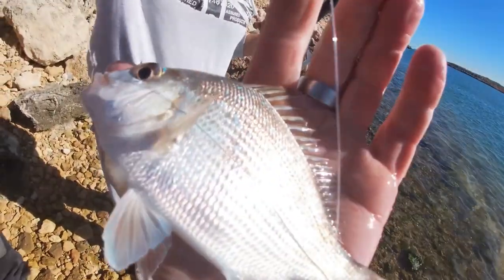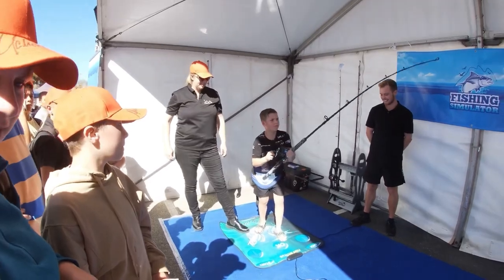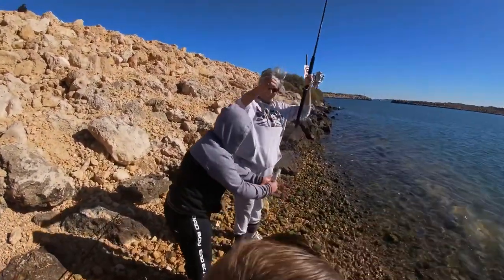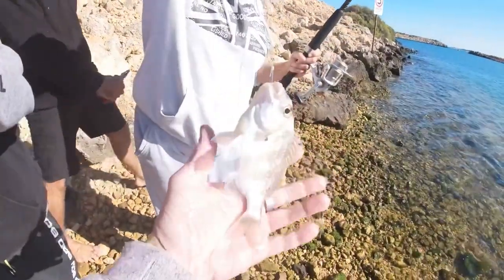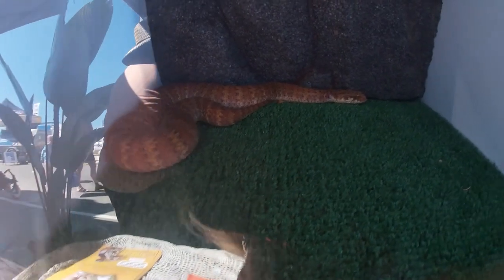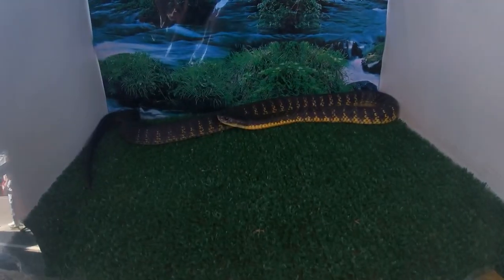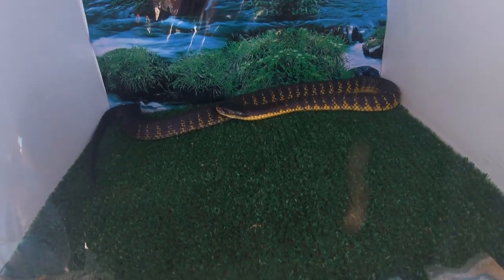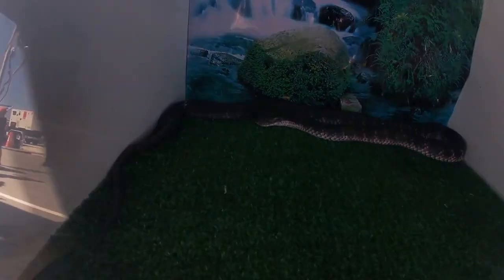GET REEL Two Rocks FISHING 🤙🏽 SWS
We are in Two Rocks for the GET REEL fishing comp. Was a great day out. Come have a look

Musician: Jeff Kaale

Musician: Jeff Kaale

Musician: Jeff Kaale